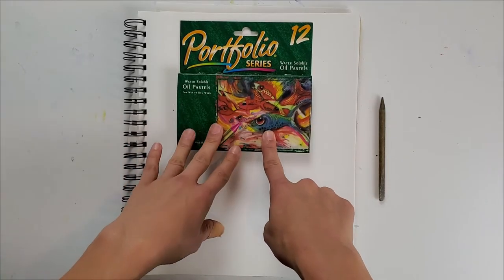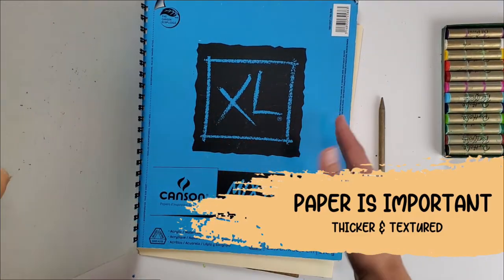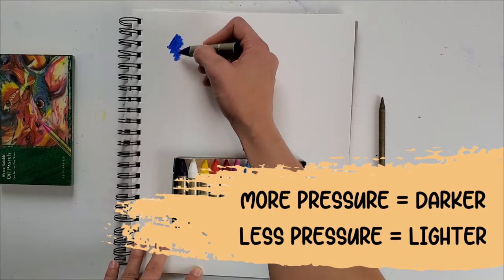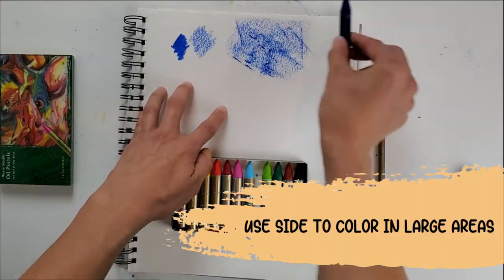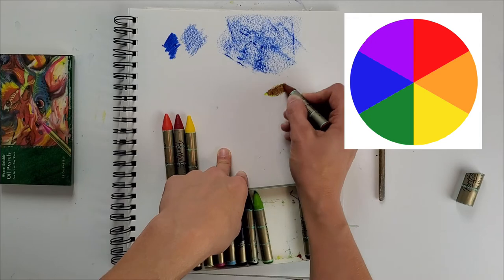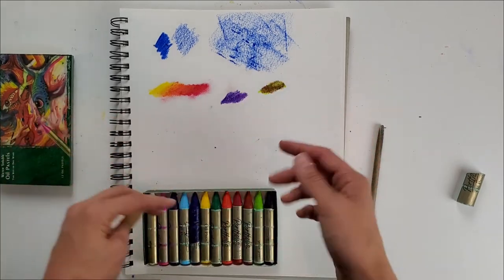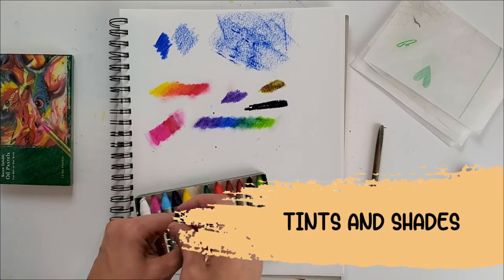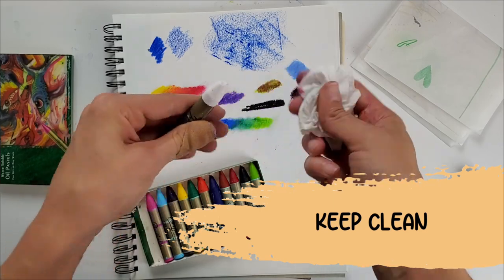5 Minute Demo: Intro to Oil Pastels | Choice-Based Art Education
5 Minute Demo for Choice-Based Art Education! This video is for my beginning artists looking to learn about oil pastels. I typically show this in 1st grade, pausing to discuss vocabulary and important points.

📚 For more information on incorporating a choice-based art education into your classroom, check out the following books:

📕 Engaging Learners Through Artmaking: Choice-Based Art Education in the Classroom (TAB):

📗Studio Thinking from the Start:

📘Studio Thinking 2: The Real Benefits of Visual Arts Education:

📙Choice without Chaos:

📕The Learner-Directed Classroom:

🔗 Share the video with another teacher or share the channel with a young artist!

About me:
My name is Nicole and I'm new to YouTube, but have been teaching young artists since 2010. I have a Master's degree in Art Education and a huge passion for authentic kid art!